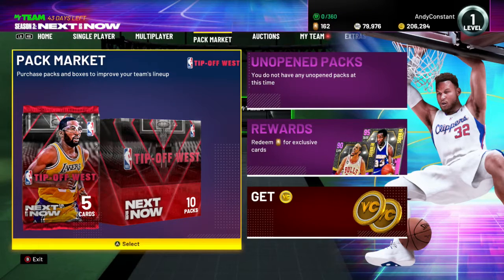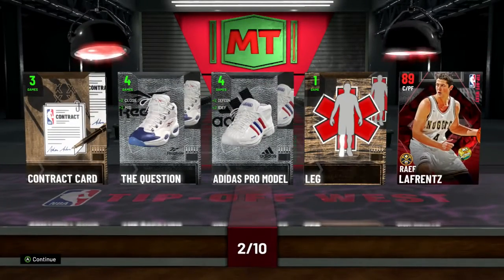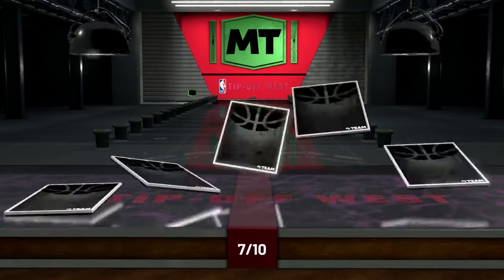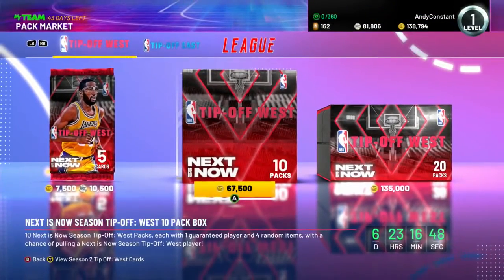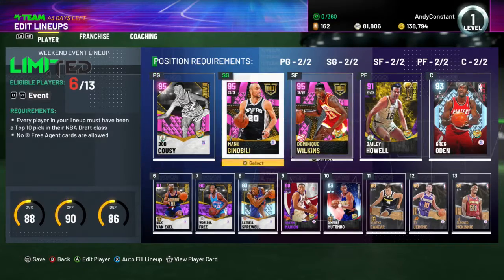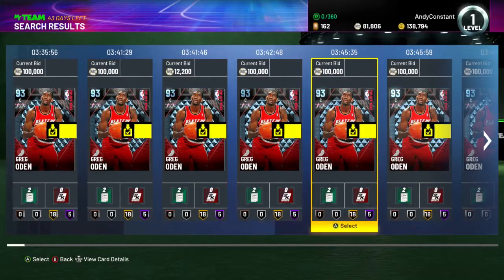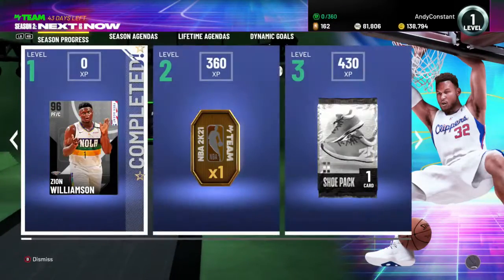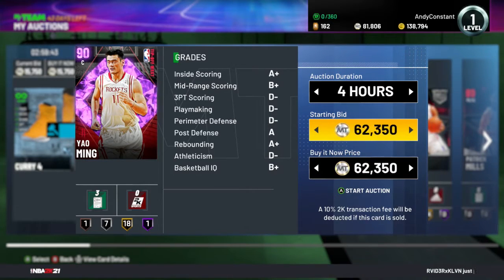Season 2 Tip-Off West Pack Opening | NBA 2k21 MyTeam